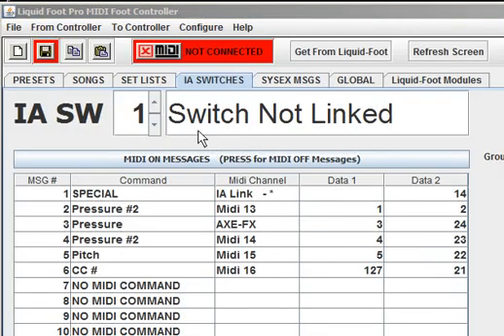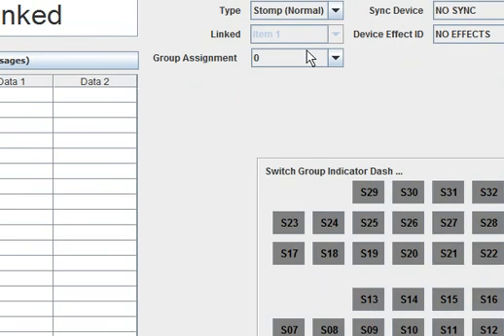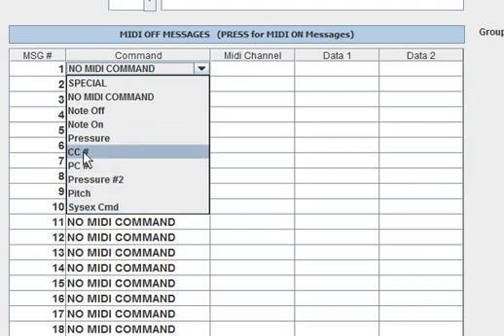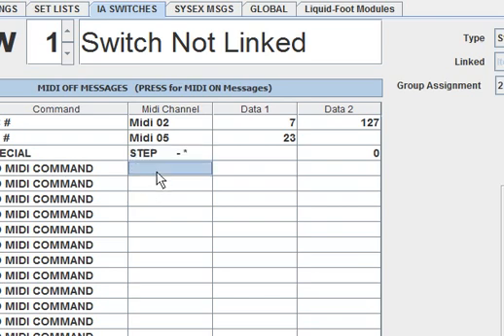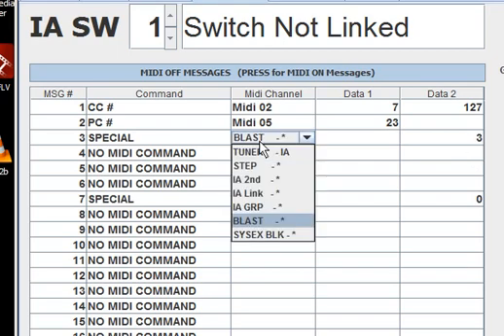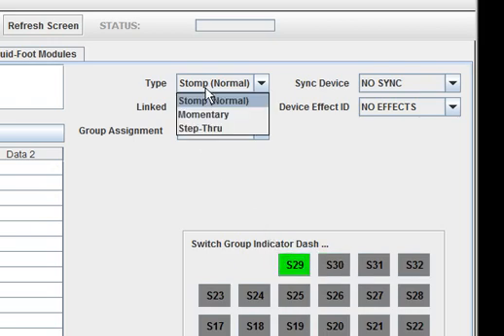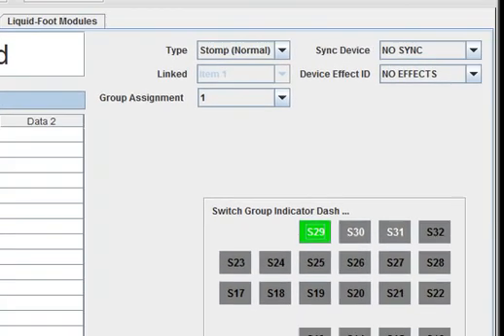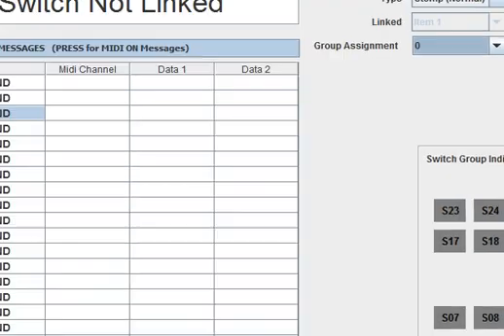Liquid-Foot PC Editor Part 5 - IA Switches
basics of how to program/edit IA Switches